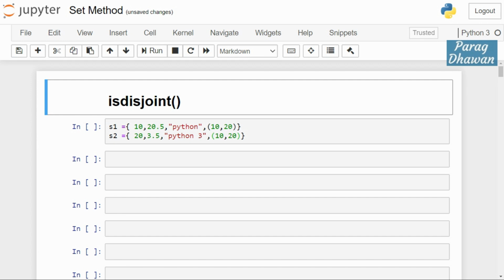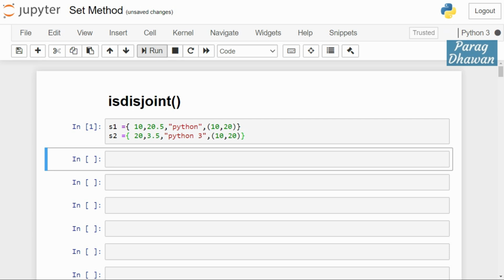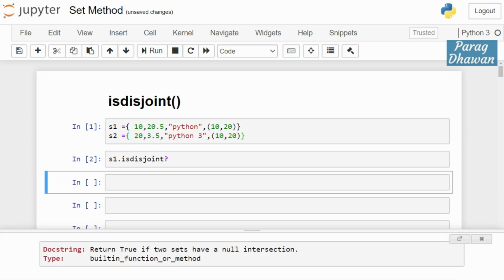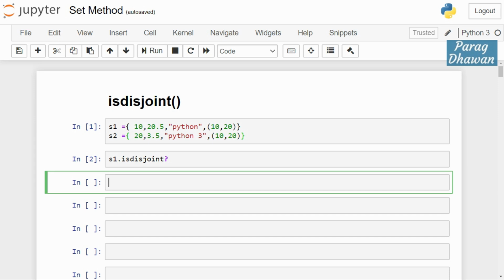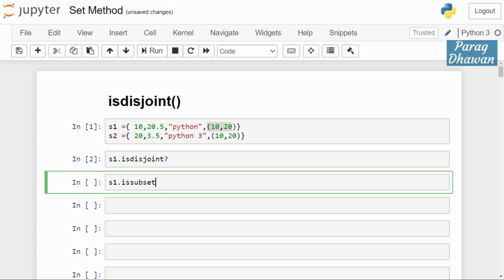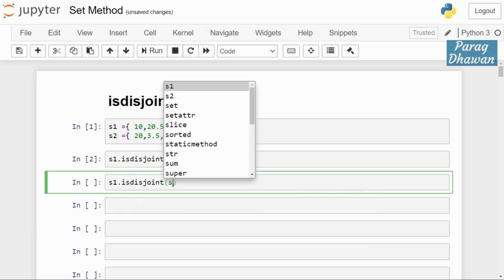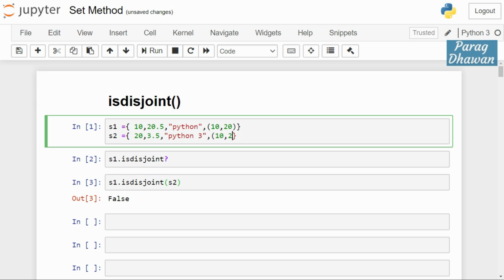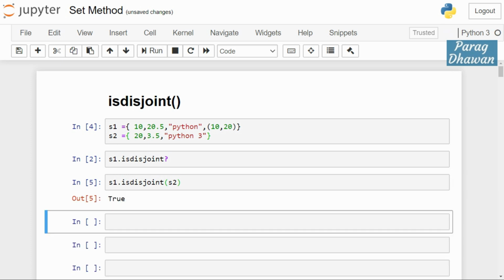Python Set Method - isdisjoint()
Docstring: Return True if two sets have a null intersection.
Type:      builtin_function_or_method